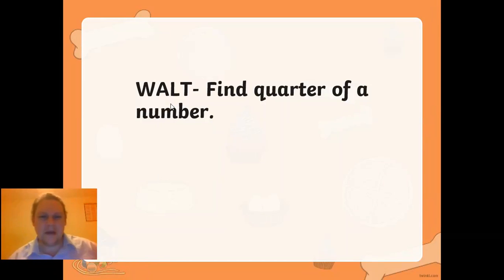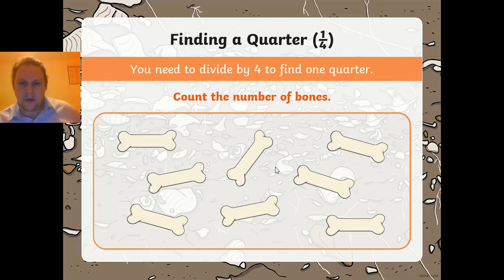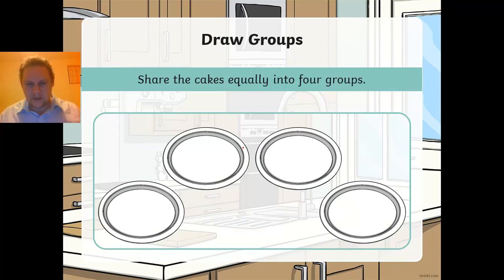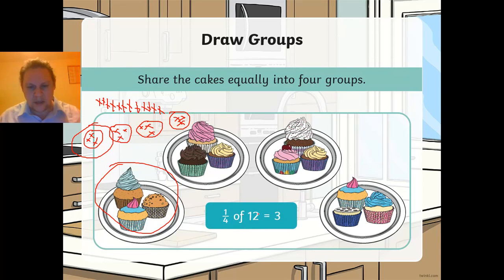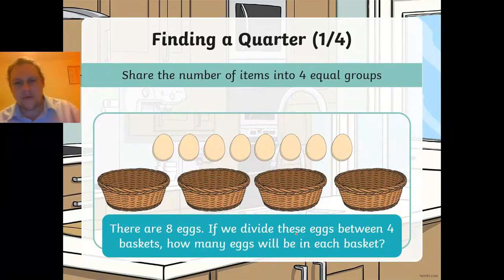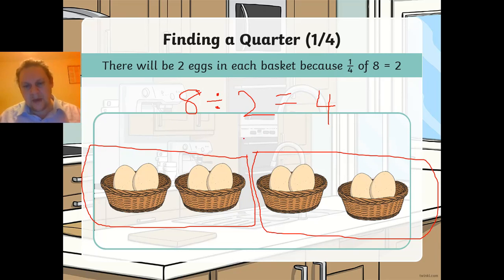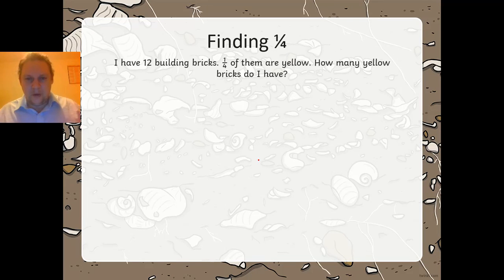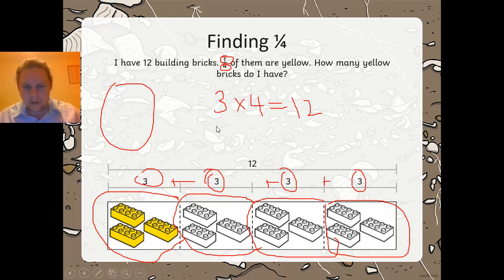Thursday Maths WK8 Video